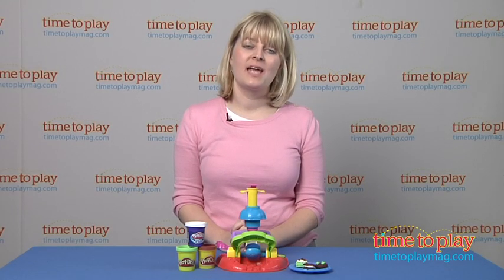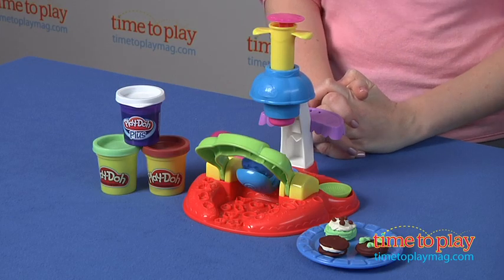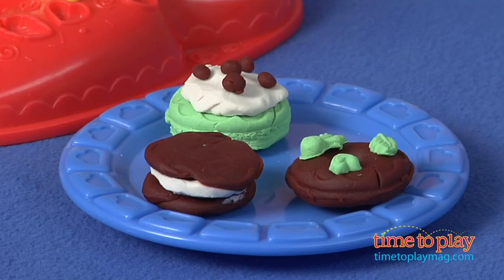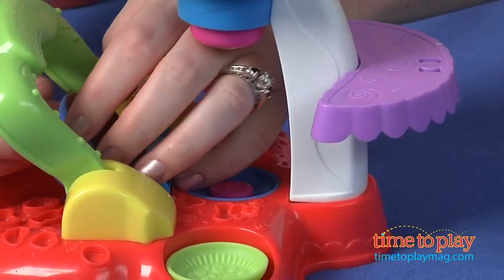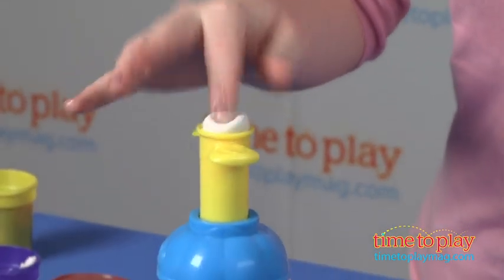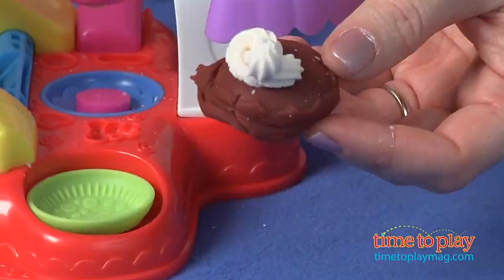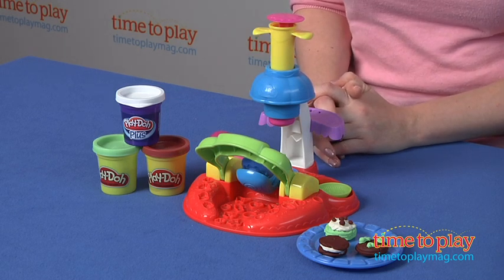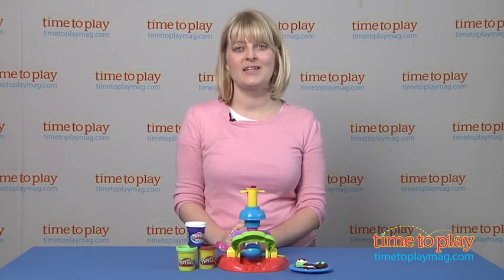Play-Doh Sweet Shoppe Flip n Frost Cookies from Hasbro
See the full review, the updated price and where it's available to buy

Kids can shape, flip, and frost pretend cookies out of Play-Doh with the Sweet Shoppe Flip 'n Frost Cookies playset. Use the cookie molds to make pretend cookies, then make pretend frosting and sprinkles to decorate the cookies. Arrange them on a plate to show off to friends, then mash everything up and start all over. The playset comes with a two-piece extruder, a cookie shelf, two cookie half-molds, a plate, instructions, two two-ounce cans of Play-Doh modeling compound (brown and green), and a one-ounce can of Play-Doh Plus compound, which has a softer, smoother texture than traditional Play-Doh, perfect for making pretend frosting.